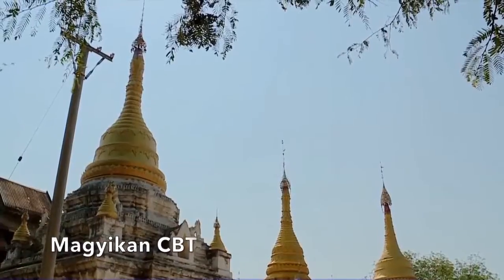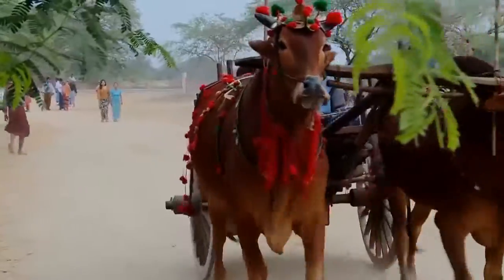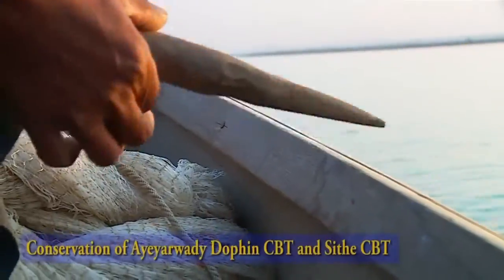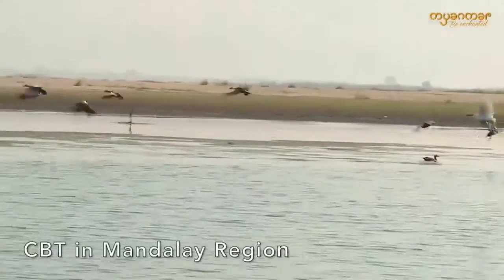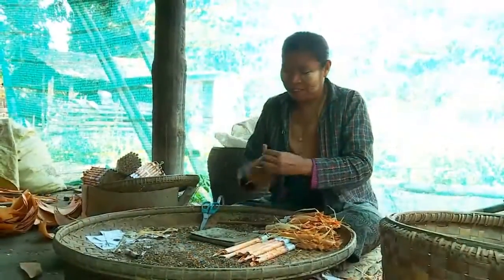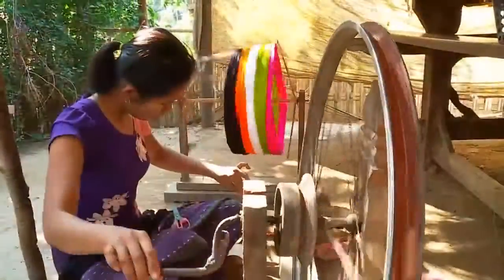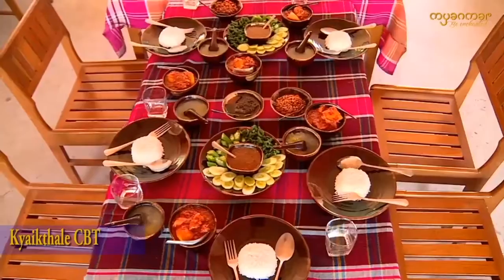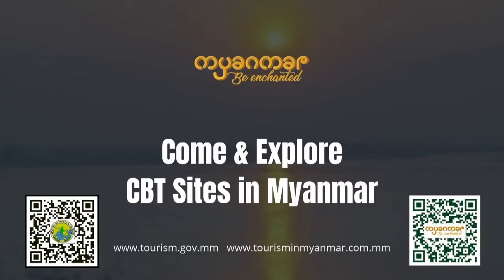World Tourism Day 2020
At this big day, Myanmar shows it empowerment of growing Community-Based tourism (CBT) for more inclusive and sustainable opportunities!
Travel to Myanmar and Support Locals : Interact with the people of Myanmar, gain in-depth knowledge of their culture and traditions, and contribute to the community members’ communication and skill development.